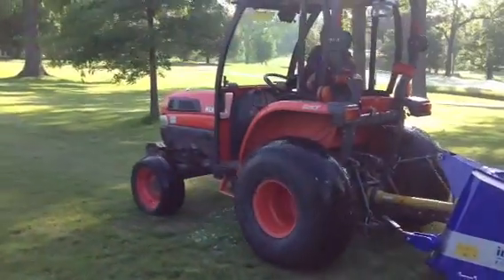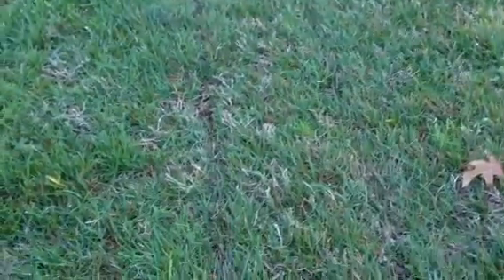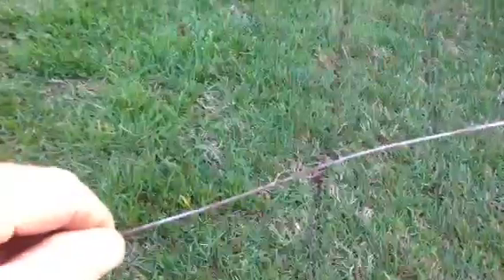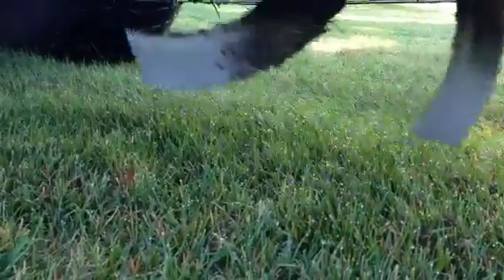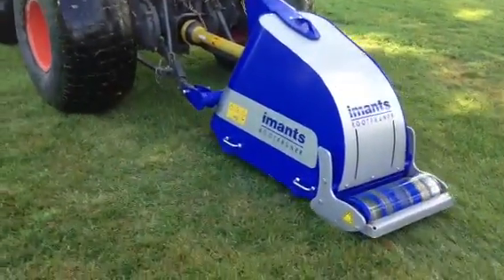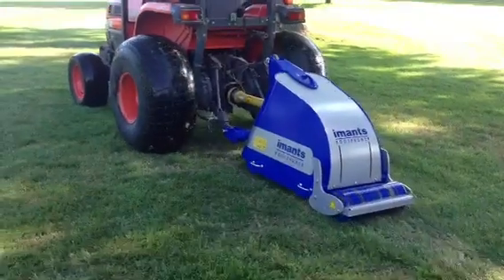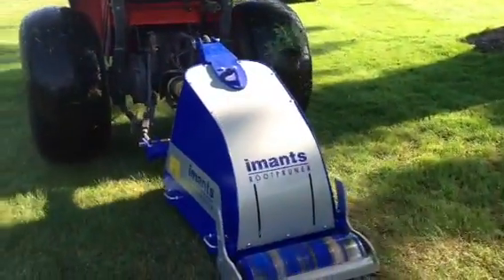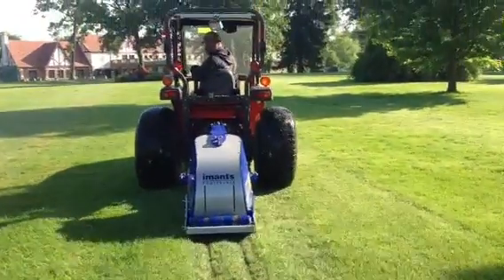Root pruning trees at Glen Echo CC